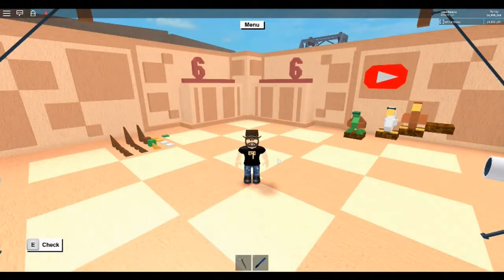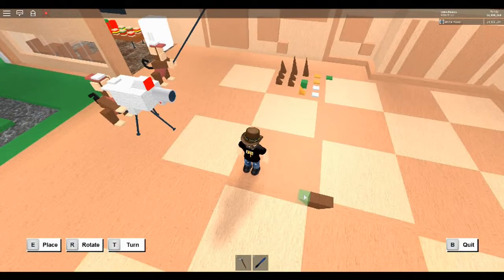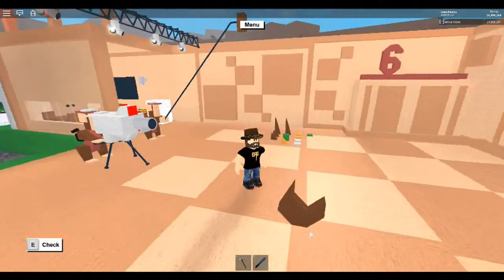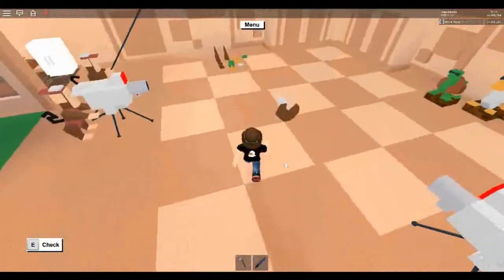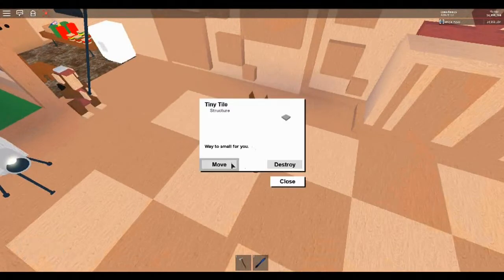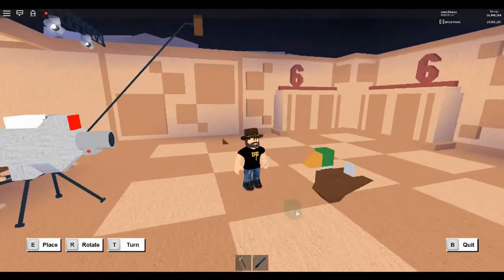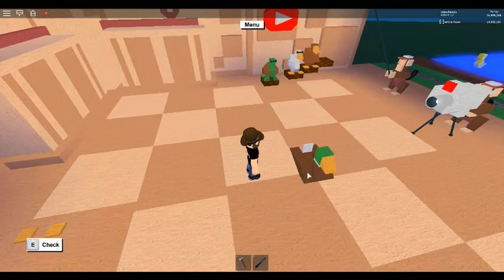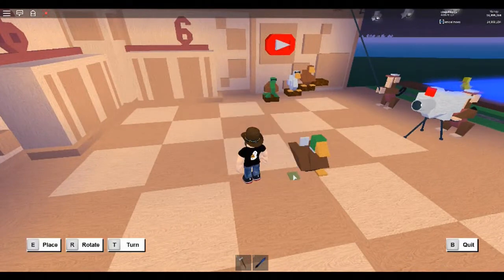Making a different duck (v2) in Lumber Tycoon 2! w/emoelmoes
Let's make a different duck for your build in LT2!